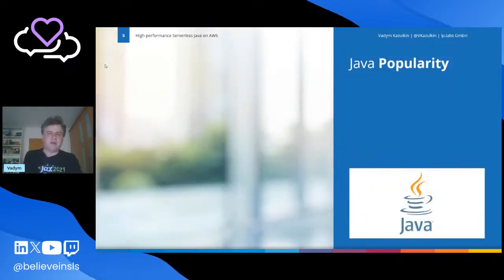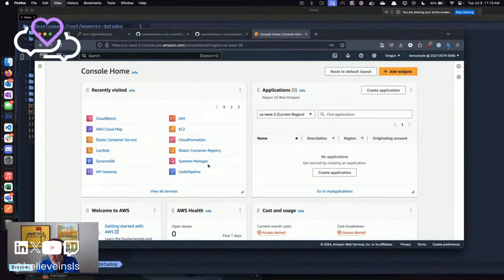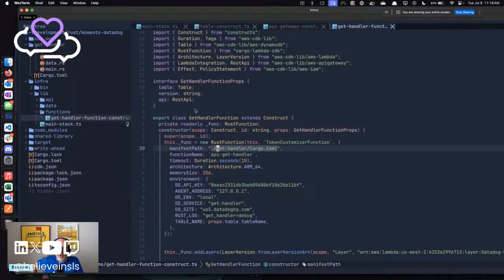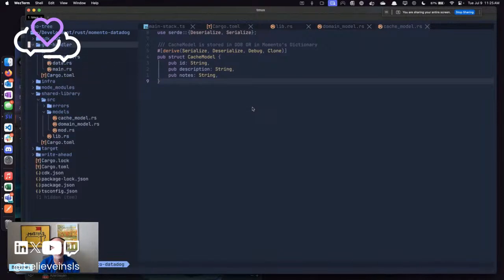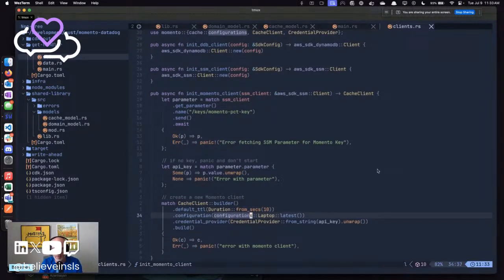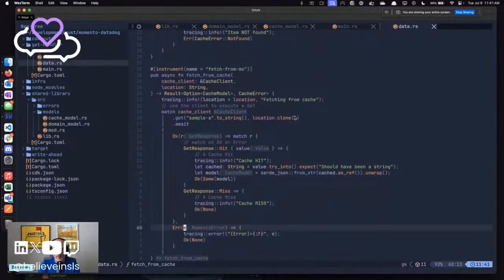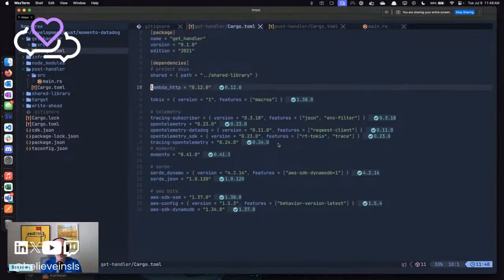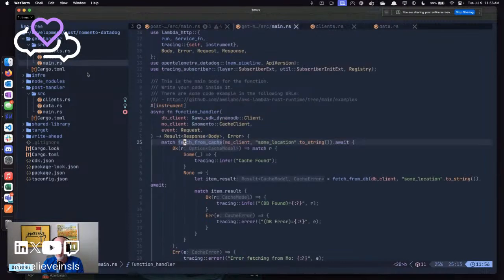High-performance serverless Java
In AWS, Java has been one of the most popular programming languages for many years. However, it historically has had a hard time with adoption in the Serverless community. Java is known for slow cold start times and high memory footprint compared to other programming languages like Node.js and Python.

In this talk, Vadym Kazulkin describes best practices and techniques you can use to decrease memory consumption and cold start times for Java serverless applications on AWS Lambda including GraalVM and AWS SnapStart. He will also provide benchmarking data on Lambda functions demonstrating various deployment package sizes, memory settings, Java compilation options, Lambda layers. This is a must see for anyone in the Java world looking to get into serverless!